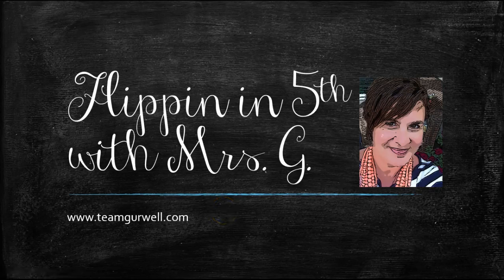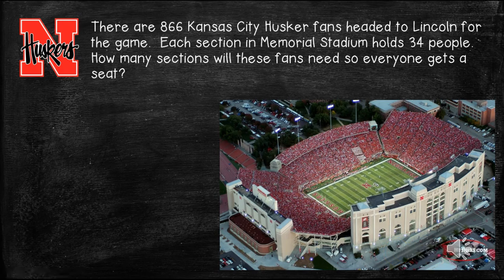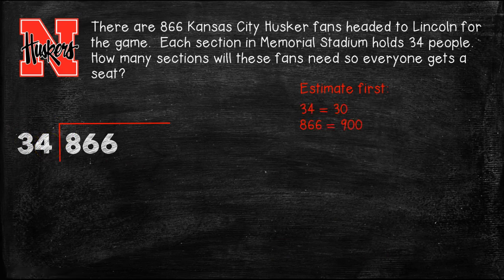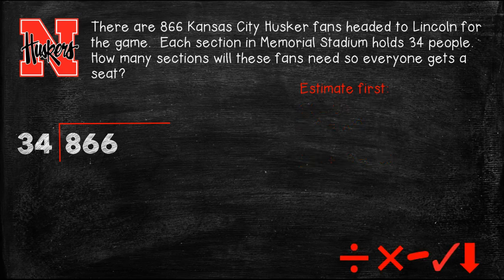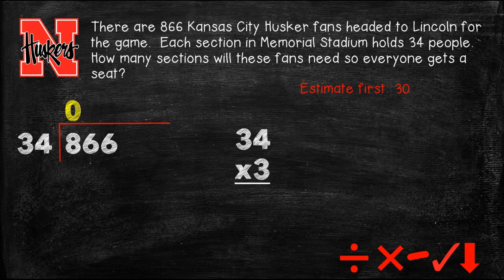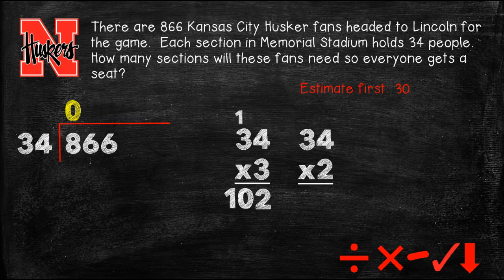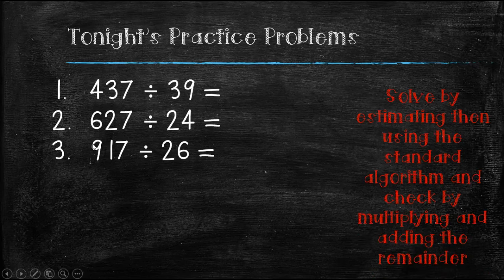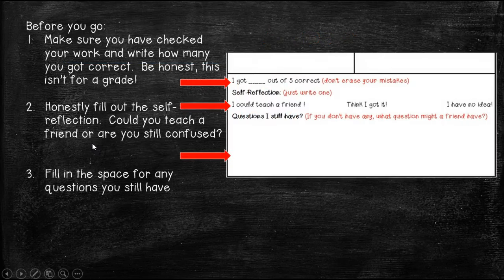Topic 5 Lesson 6